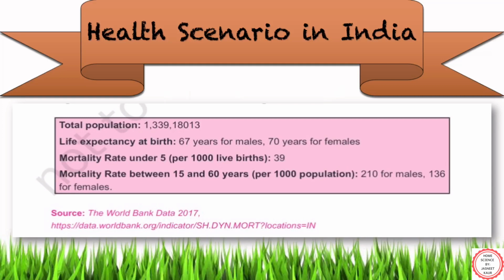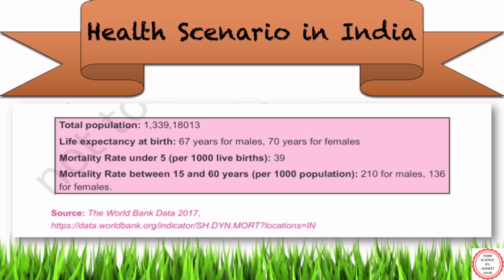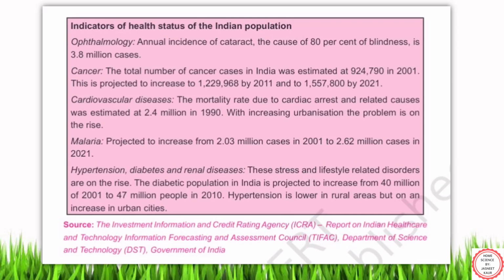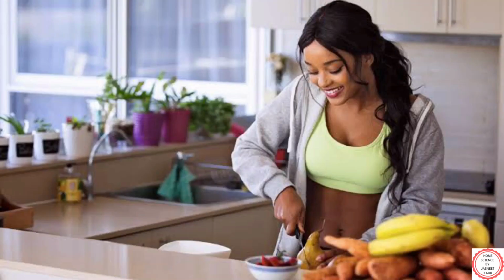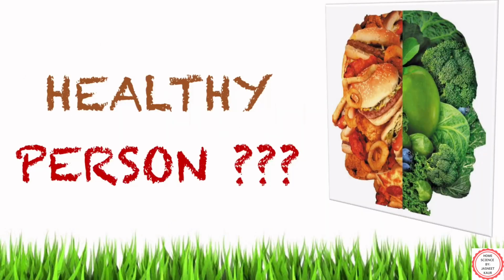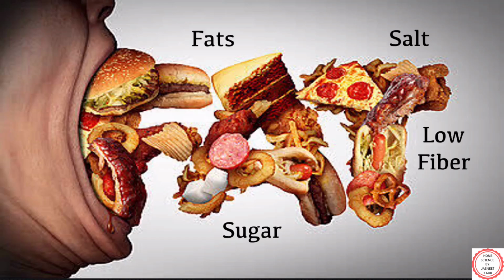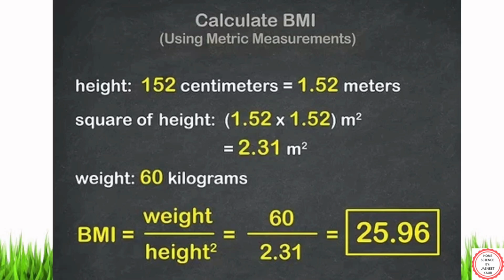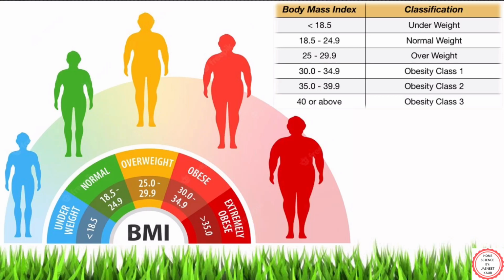Health & Wellness | Home Science | Part 1 | CBSE | NCERT | Class XI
@Home Science By Jasneet Kaur

XI
Health and Wellness | Home Science | Human Ecology And Family Sciences | CBSE | NCERT |

[Topics Covered: Learning Objectives, Health Scenario of India, Concept of Health and Wellness, BMI, Healthy eating, Foods one should avoid.]

Links of NCERT textbook Human Ecology And Family Sciences
Part – 1 Human Ecology And Family Sciences

Thanks!